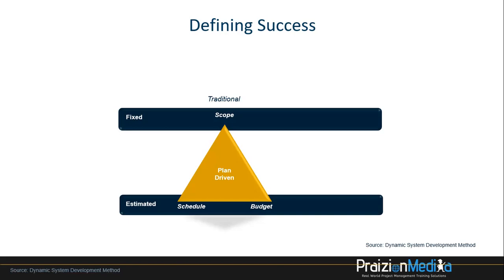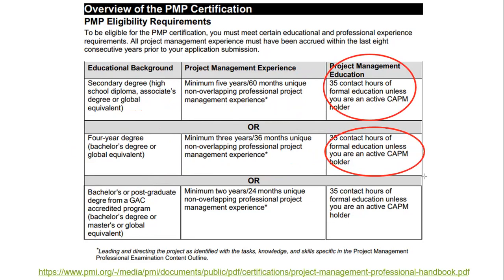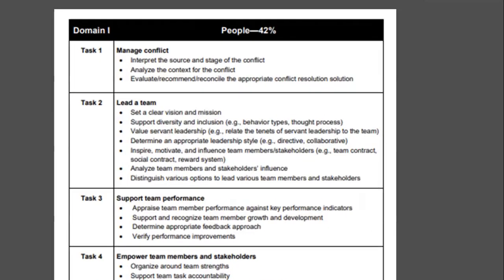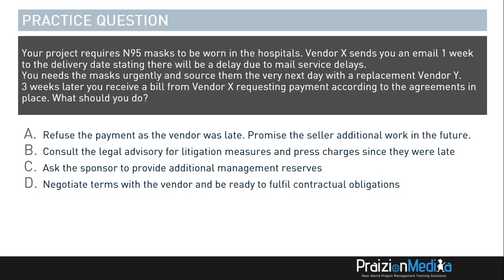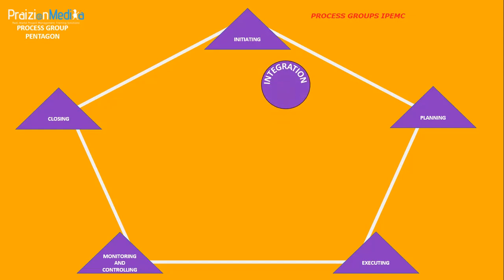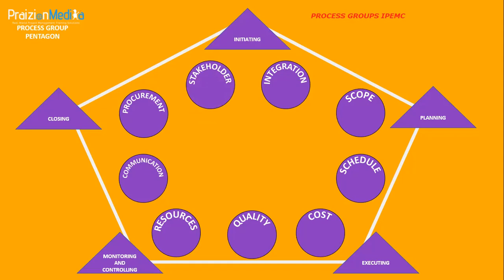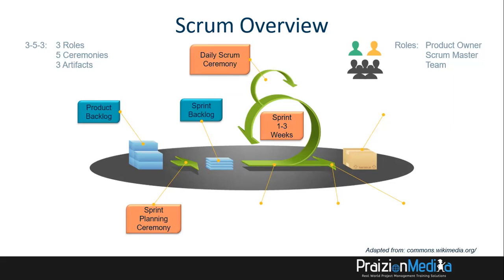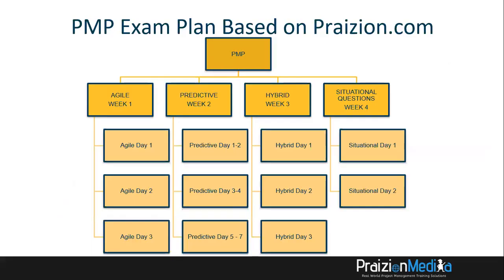How to Get PMP Certified in 2021: PM101 and SCRUM 101